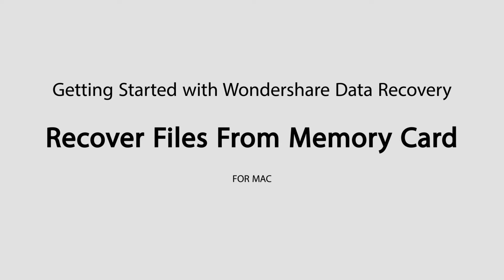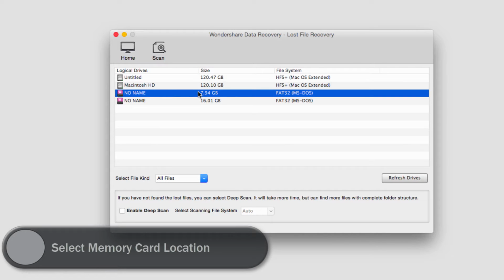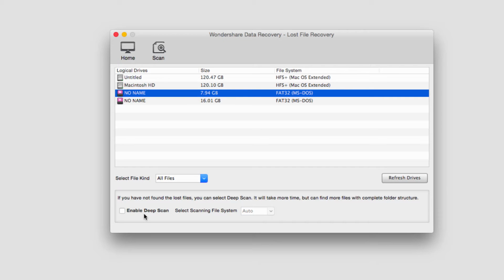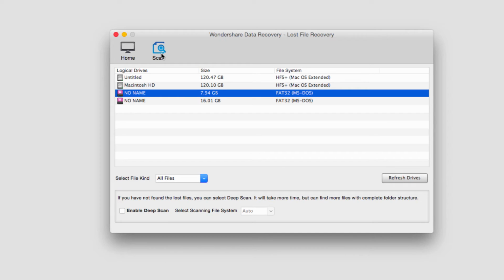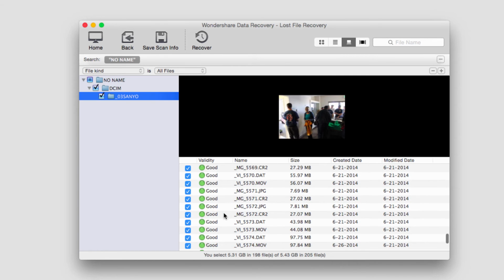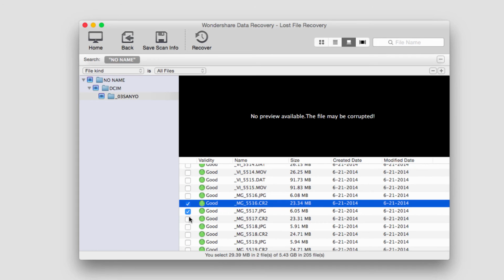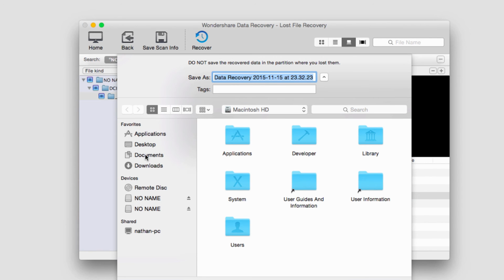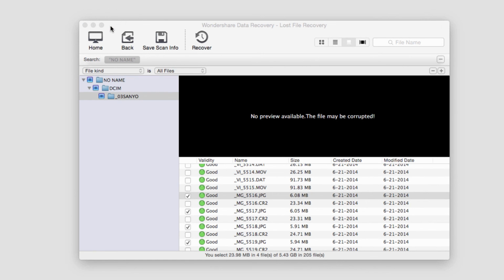How to Recover Lost/Deleted/Formatted Data from Memory Card on Mac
step 1, Connect the memory card  to the computer with a card reader and  launch Wondershare Data Recovery (Mac)
step 2, Select the Lost File Recovery
step 3, Select the Drive where you lost your data (the memory card)
step 4, Select the file types to recover (or all)
step 5, Whether a Deep Scan or Raw file reocovery is needed? (introduce both functions)
step 6, Start to scan
step 7, Preview the founded files and select the ones yo